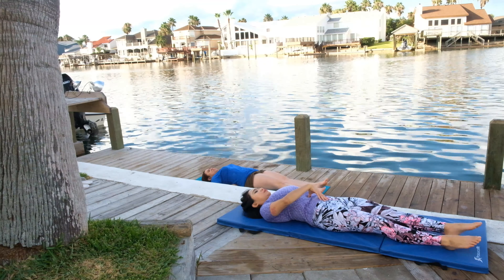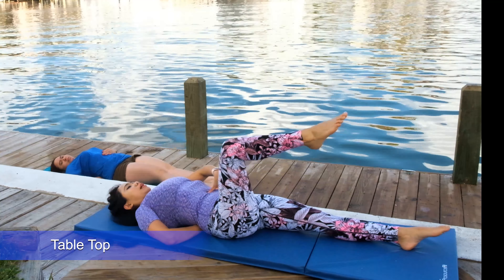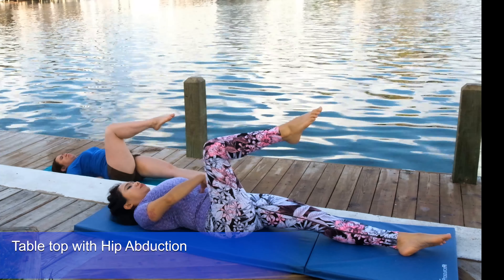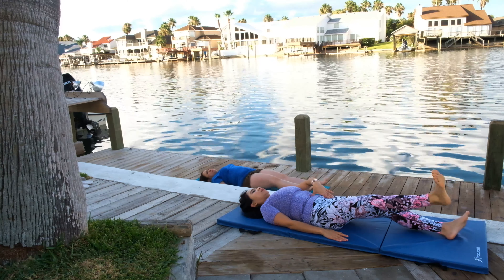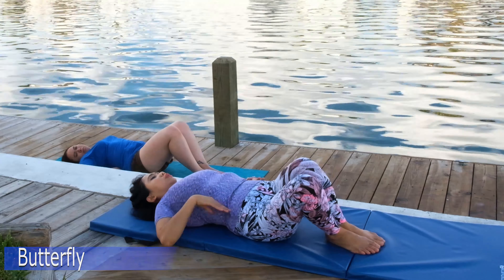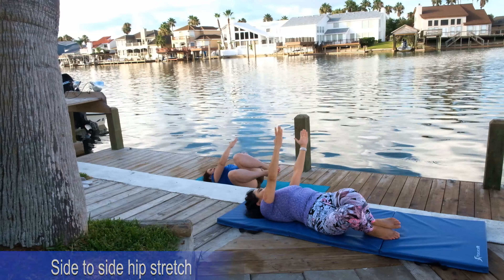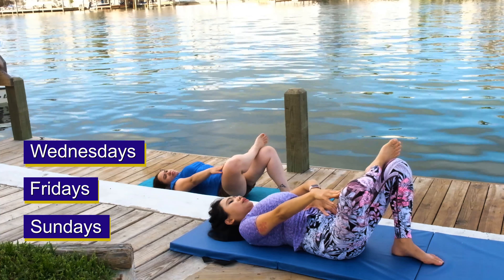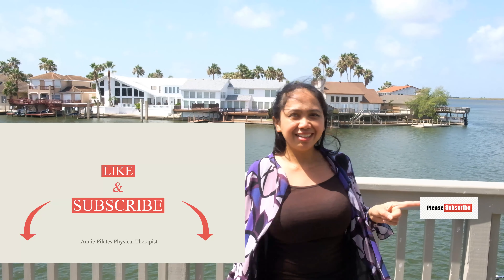Pilates Classic Beginner's Fundamentals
Hello my name is Annie, this is a video great for beginners, a Pilates Classic Beginner's Fundamentals I am a physical therapist and certified Pilate’s instructor and I love to incorporate Pilates for my patients with neck and back pain. Evidence based proven to help strengthen and improve the flexibility /mobility of the spine. I am starting the weekly program with a beginner’s Pilates program with proper deep breathing and core engagement plus the 6 simple beginner’s program .  The exercises are safe to perform at home, with your mat or on your bed to help strengthen your core and relieve some back pain discomfort . Pilates Fundamentals Core Engagement, Deep Breathing and Gentle Exercises at Home.

       One of the basic rule of Pilates is to make sure to have the Fundamentals . And that is to engage core muscles by performing deep breathing exercise . How do you engage your core?  Through proper deep breathing, when you inhale through your nose, you pull your navel in, then slowly exhale through your mouth, keeping you spine in neutral by checking it with your hand at the small of your back without pressing on your hand. While slowly exhaling through the mouth , you squeeze your  buttocks and then lastly you imagine not to pee in order to engage your bladder and pelvic floor muscles (kegel's exercise). Perform at least 10 breaths with engagement of core muscles in order to prevent back injuries and in order to strengthen your deep spinal muscles while keeping your back in neutral position.  if you the breaths slowly and move your legs slowly , it is safe for seniors, elderly and anyone with injury , joint pain, back pains and eventually Will Help strengthen your spinal muscles.
              Engaging the core by performing deep breathing is crucial on each motion of your leg, strengthen your pelvic floor muscles, bladder, diaphragm and the transverse abdominis (a circular muscle that wraps around from the abdomen all the way around your back).
Here are the 3 simple beginner's exercises to start that will not hurt your back.
1. Table top, (bending knee to chest up to 90 degrees knee and hip flexion single leg)
2. table top with hip abduction (after table top, lower leg to the side then go back to table top before going to starting position on the mat)
3. leg circles (start on ankle circles to stretch clockwise and counterclockwise then the whole lower extremity keeping knee straight, if keeping knee straight is too difficult due to tightness, you could slightly bend your knee ).
 4. Butterfly - with knees bent gently separate knees apart
5. bridging- lifting your buttocks of your mat, squeeze together, pull belly button in then slowly lower your buttocks down touching the mat one vertebrae at  a time. A progression with bridging with hip hip abduction, while in bridge position, separate knees apart.
6. Scissoring: alternating reaching your hands and feet keeping them straight opposite side, trying to target your core, obliques and abdominals,

2 simple stretching added in the end, Piriformis stretches and side to side hip stretches

           Please leave a comment for any specific question with this Fundamental Basic Beginner's video.

My Social accounts:
Annie teaching vacation Pilates instructor, physical therapist